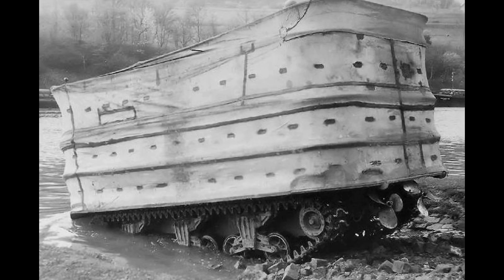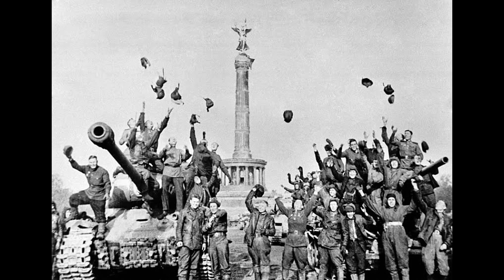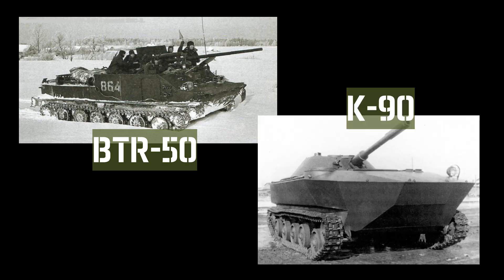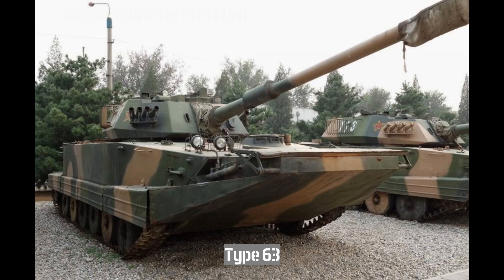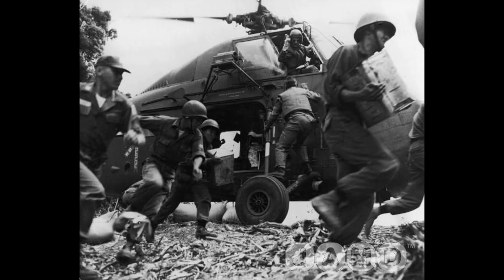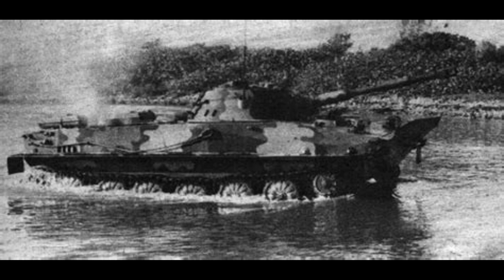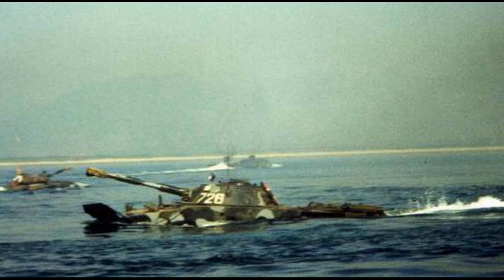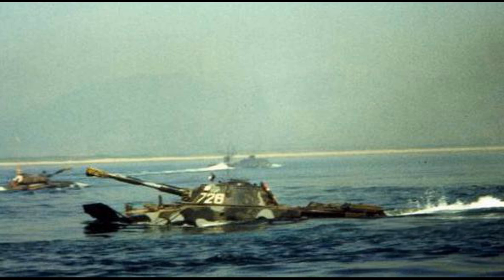PT-76: The Amphibious Tank That Conquered Rivers and Wars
The PT-76 wasn’t just a light amphibious tank — it was a symbol of Soviet engineering ingenuity. Deployed in countless conflicts across the world, this floating war machine could navigate rivers, swamps, and rough terrains where other tanks would drown. In this video, we dive into the history, design, and combat legacy of the PT-76, exploring why it became a crucial asset in Cold War conflicts and beyond.